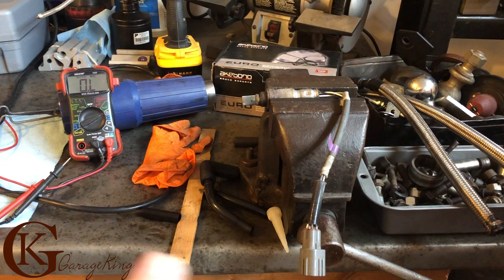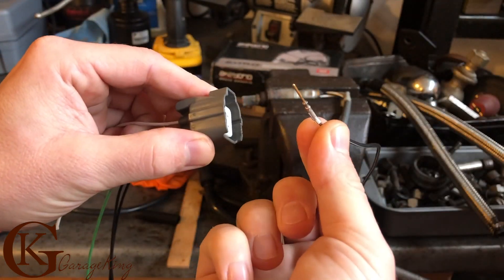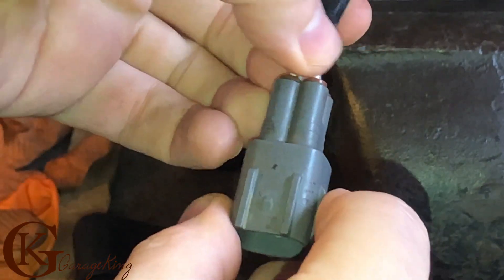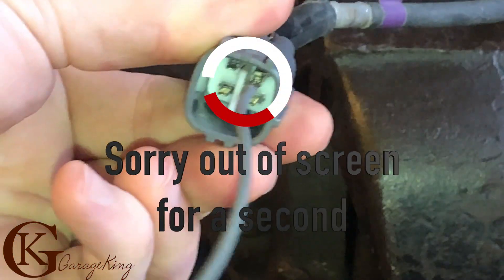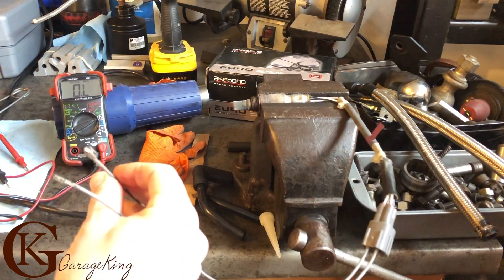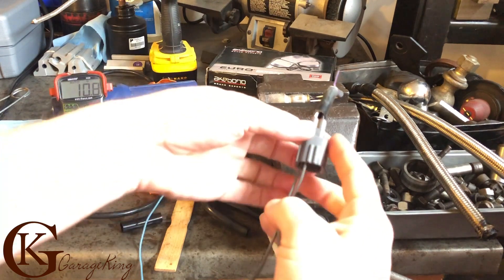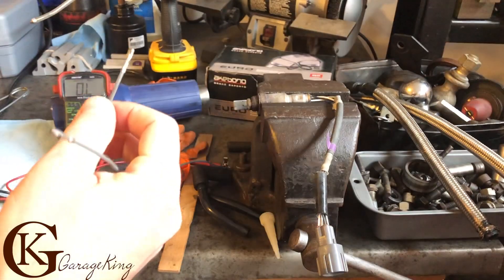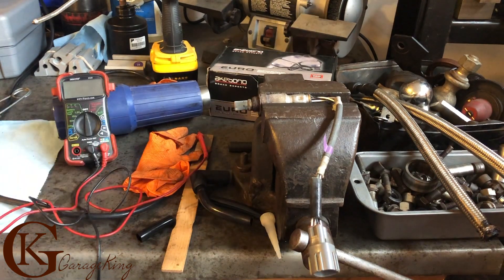Best way to hook up Electrical Connectors for Testing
In this video I show you The best way to hook up electrical connectors for testing components. It's hard to test electrical components with alligator clips as they are big and can touch and short out. It is best to use clips that are crimped to wires that can be inserted into the component being tested.